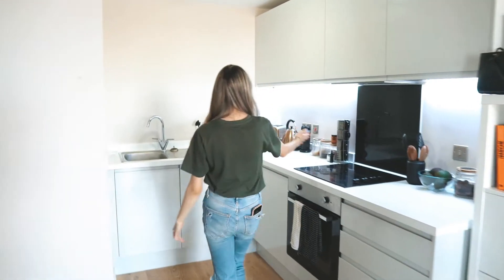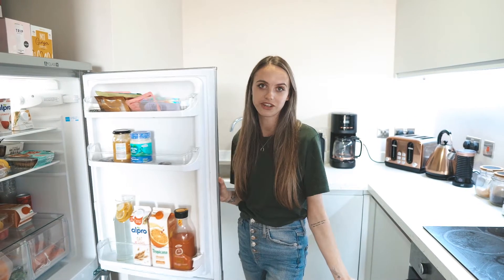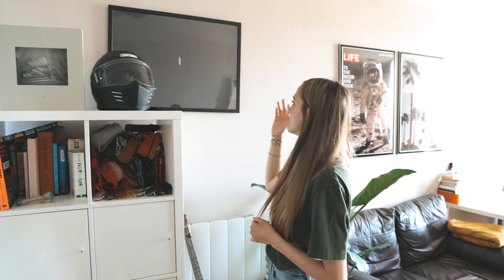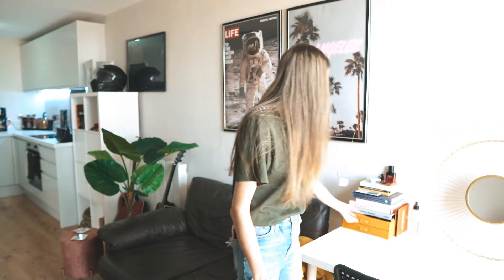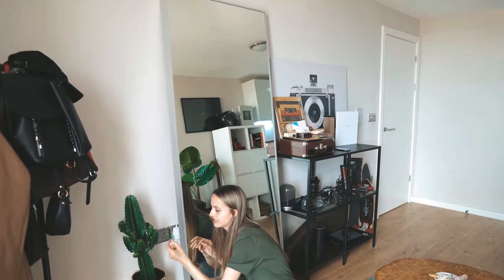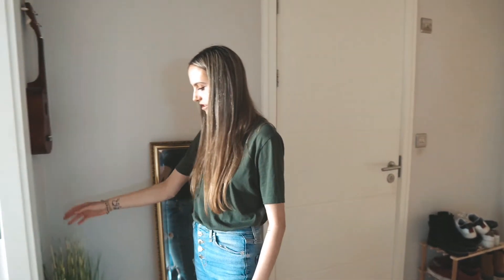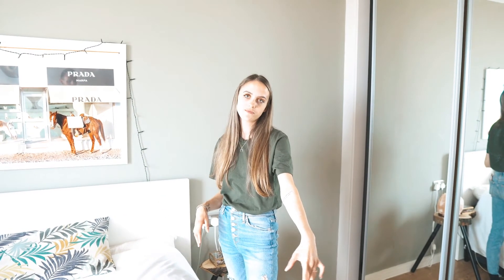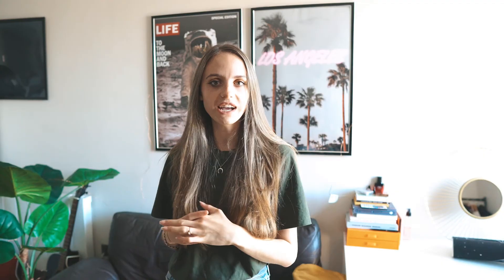APARTMENT TOUR!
Hey guys here is the long awaited apartment tour! I wanted to make sure it was as us as possible which took a hot minute but we finally got there! I hope you like it!

Also is there any types of videos you want to see? Let me know!